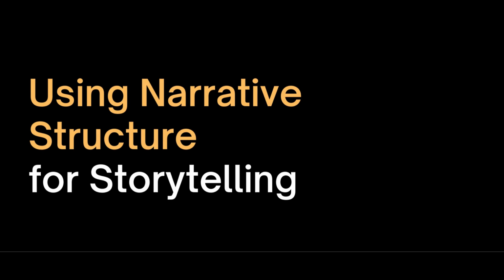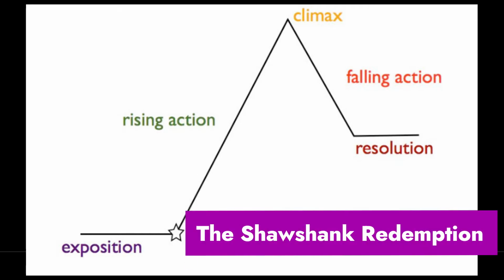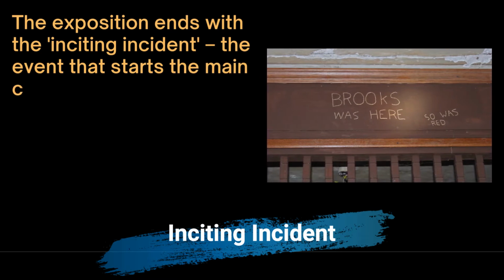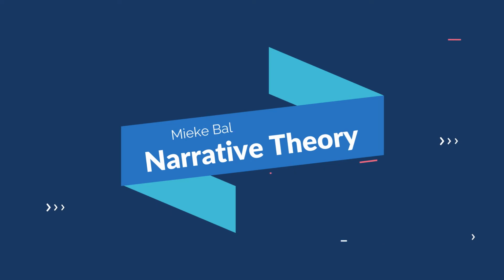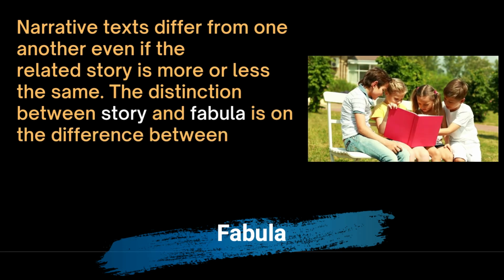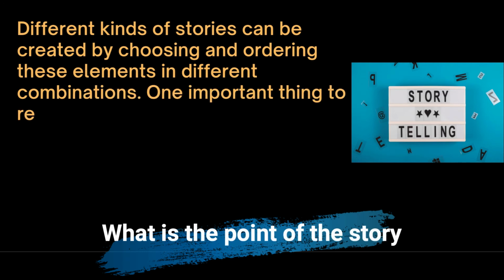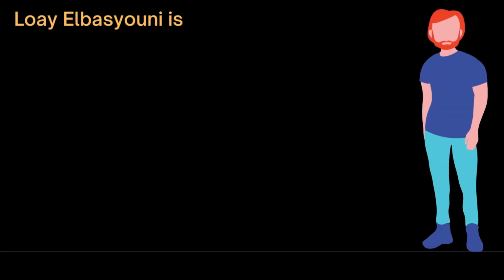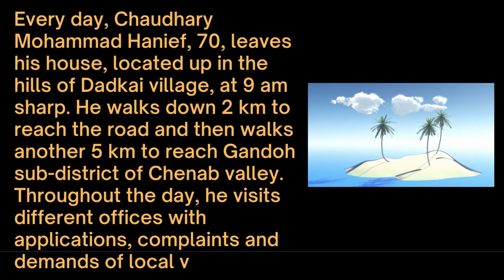Using Narrative Structure for Storytelling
Using Narrative Structure for Storytelling demonstrates the well known narrative structure the Freytag's pyramid through The Shawshank Redemption plot structure.
Dr. Uma Shankar Pandey also discusses the elements of the Narrative theory, the use of events, characters, location and time to create different story forms.

0:00 Intro
1:50 Freytag's Pyramid
5:30 Narrative Theory
6:29 Story Elements
8:01 Movement